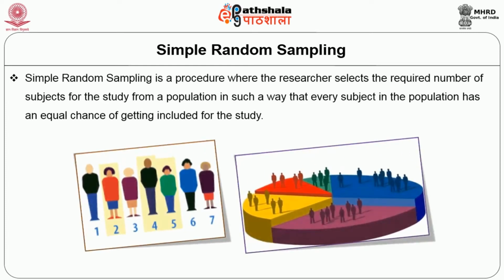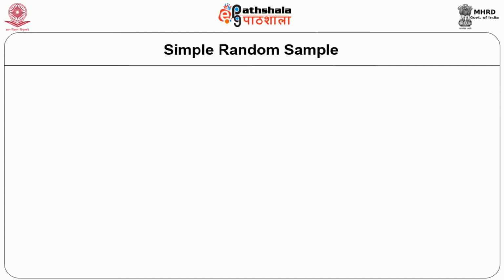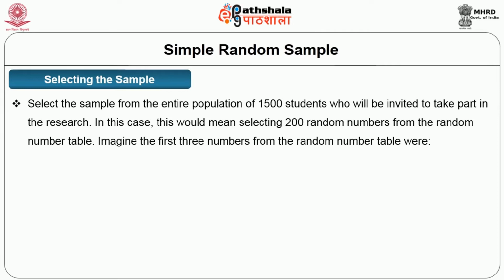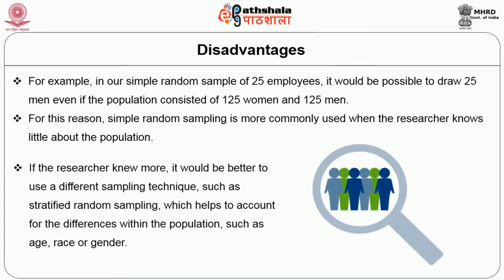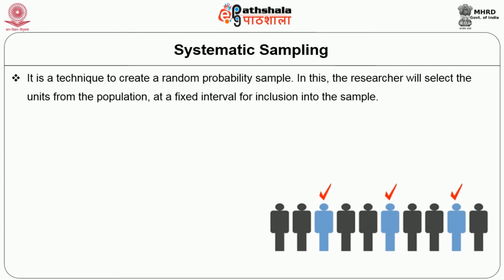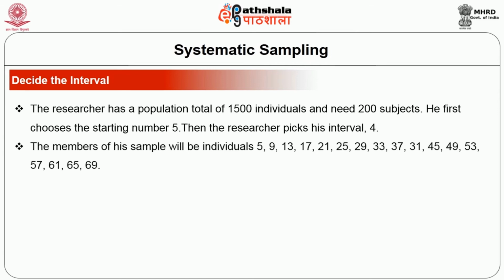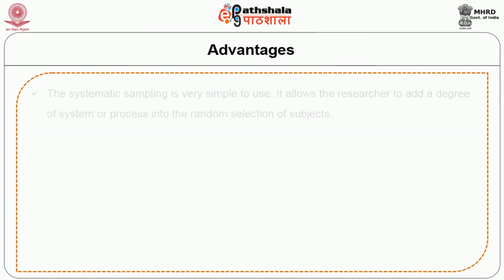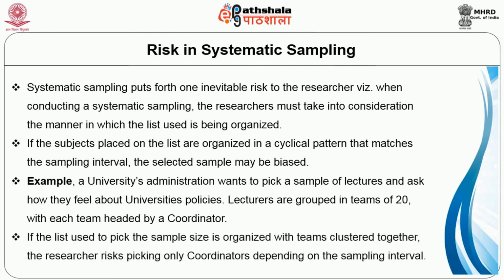H16RM22 Probable Sampling Technique I